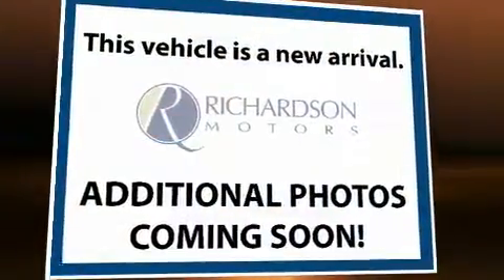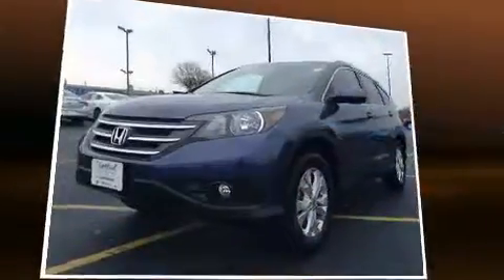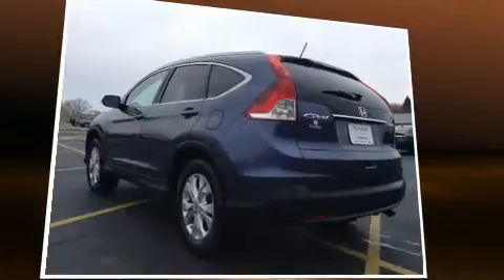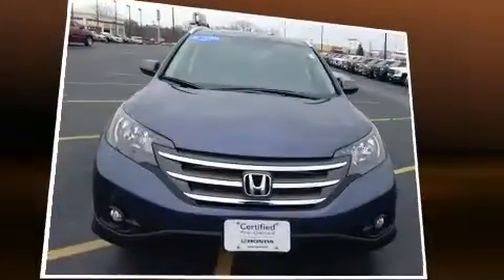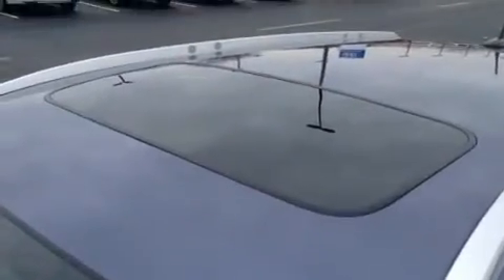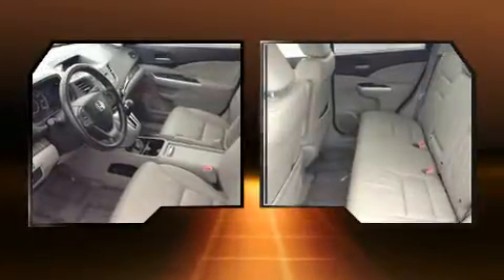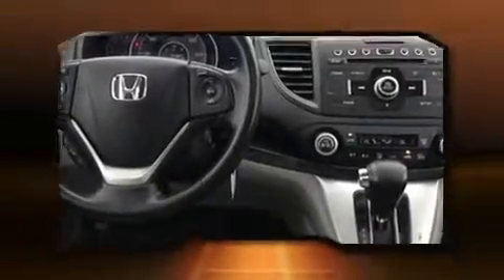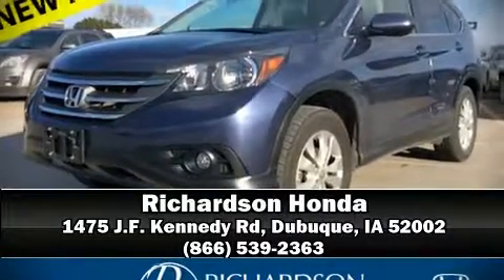2012 Honda CR-V EX-L AWD in Dubuque, IA 52002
Richardson Honda
1475 J.F. Kennedy Rd

You can expect a lot from the 2012 Honda CR-V. With fewer than 45,000 miles on the odometer, this 4 door sport utility vehicle prioritizes comfort, safety and convenience. It features an automatic transmission, all-wheel drive, and a 2.4 liter 4 cylinder engine. All of the premium features expected of a Honda are offered, including: a trip computer, heated seats, front fog lights, power door mirrors and heated door mirrors, remote keyless entry, cruise control, and power windows. Features such as automatic climate control and leather upholstery prove that economical transportation does not need to be sparsely equipped. For drivers who enjoy the natural environment, a power moon roof allows an infusion of fresh air. Audio features include a CD player with MP3 capability, steering wheel mounted audio controls, and 7 speakers, providing excellent sound throughout the cabin. In the event of a rollover collision, side curtain airbags provide additional protection for outboard seated passengers. This vehicle has achieved Certified Pre-Owned status, by passing Honda's comprehensive certification process, including an exhaustive 150-point inspection! Our knowledgeable sales staff is available to answer any questions that you might have. They'll work with you to find the right vehicle at a price you can afford. We are here to help you.